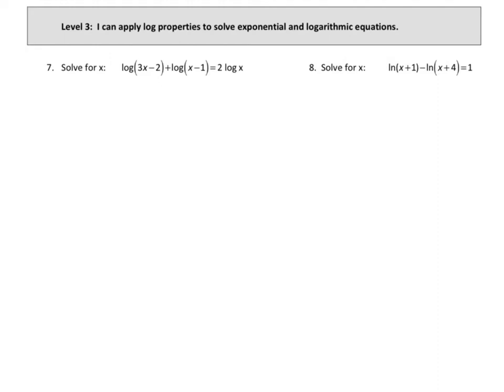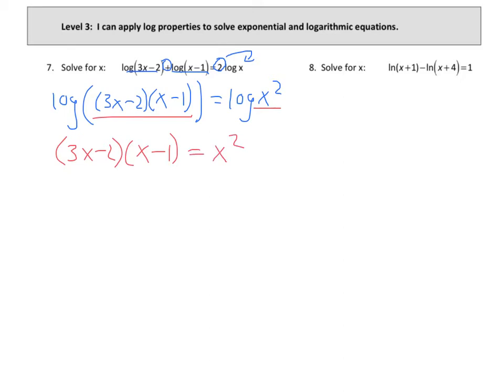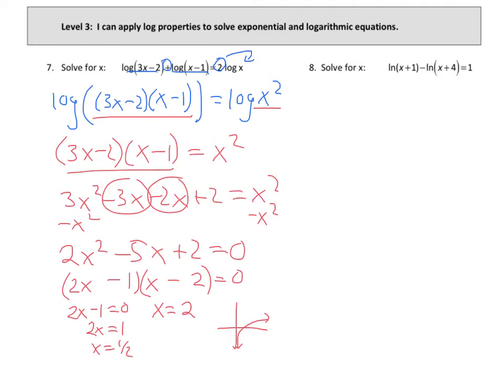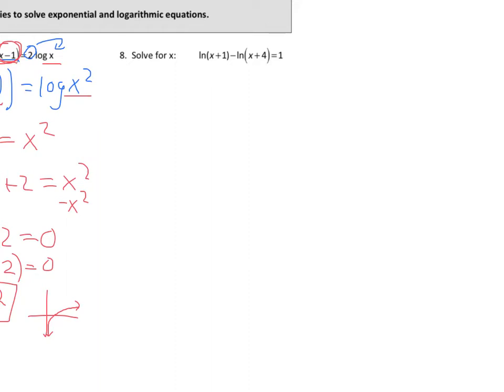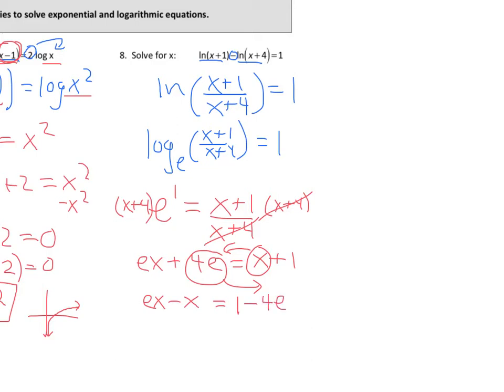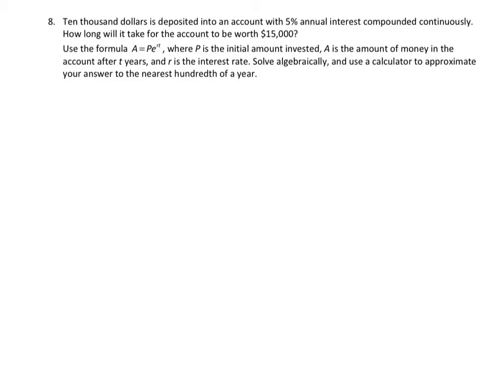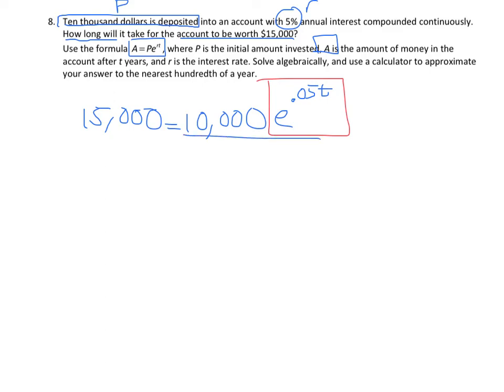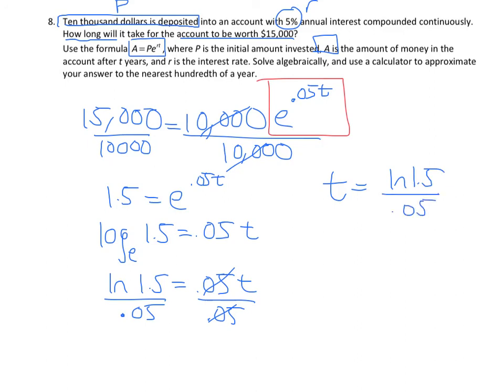U3S4 Solving Exponential and Log Equations L3 Notes